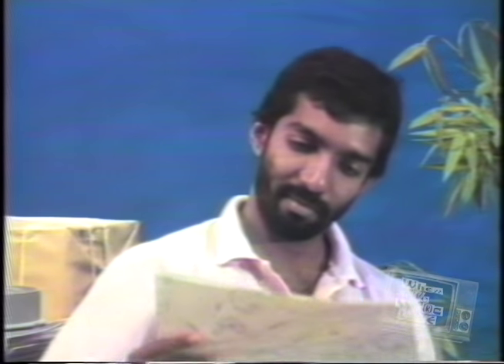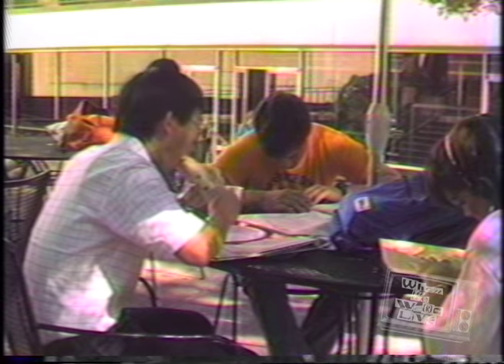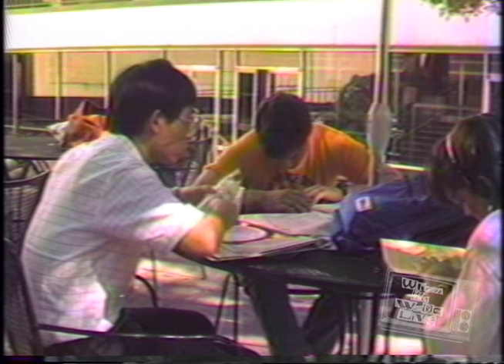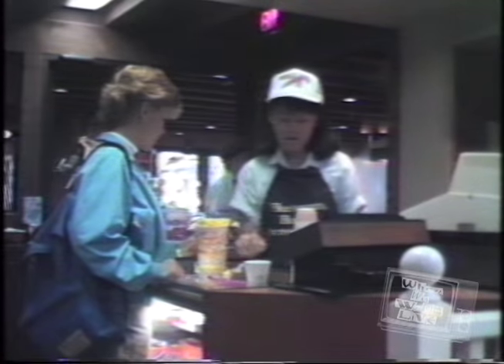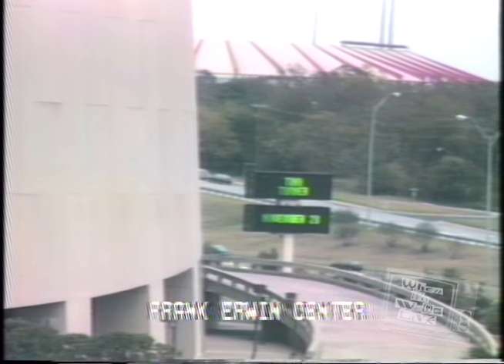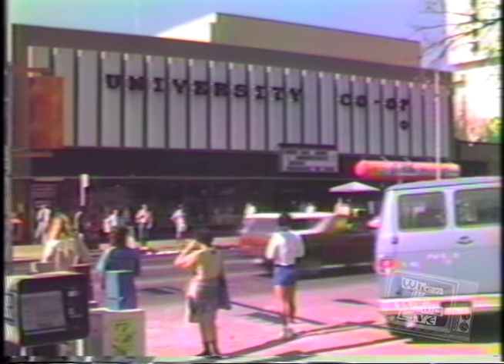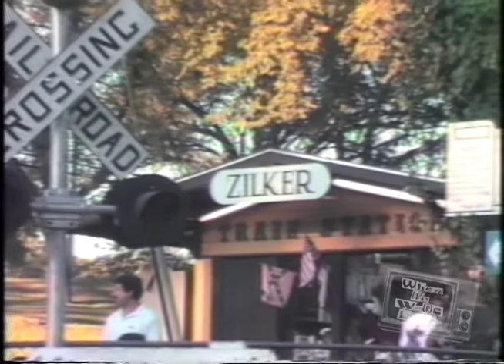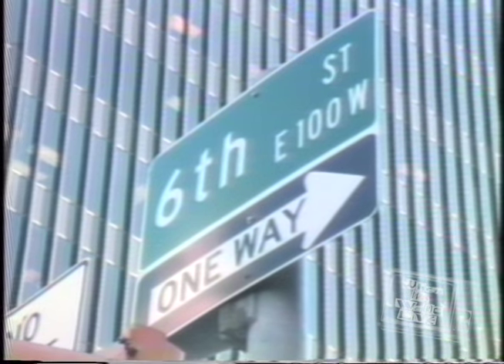Tour of UT Austin from 1988 - Classic Access TV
A collection of hits from an orientation video for International UT students entitled, "Hello, UT!".  Footage produced by Irene Hiemer, Thomas McManus, and Staale Tyldum.

 "When We Were Live" is a feature length documentary about the pioneers of Austin's public access television in the 80's and 90's.